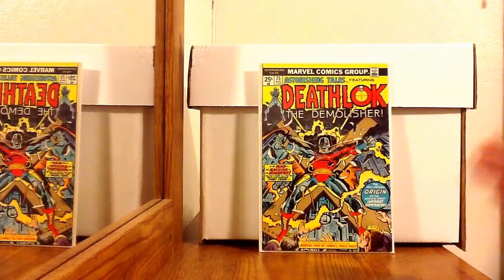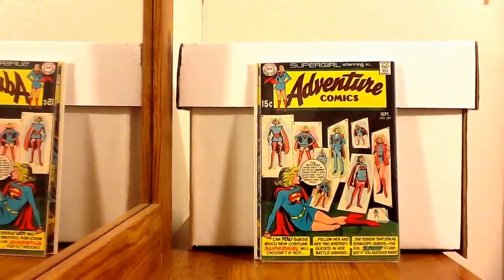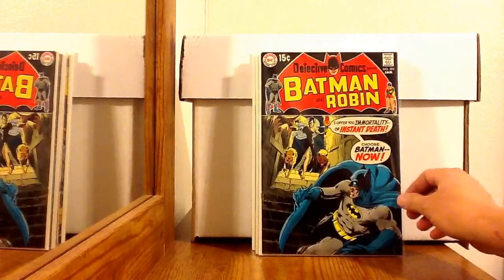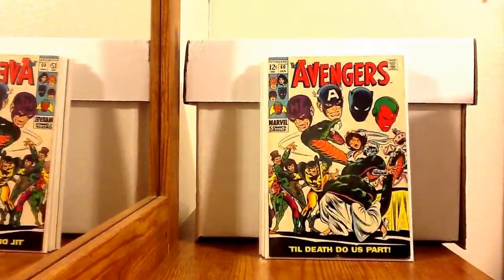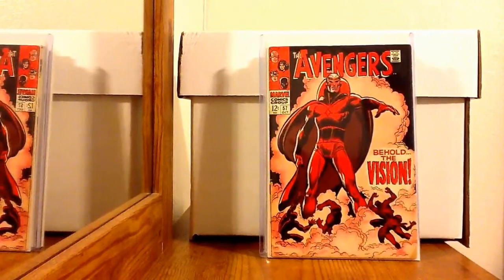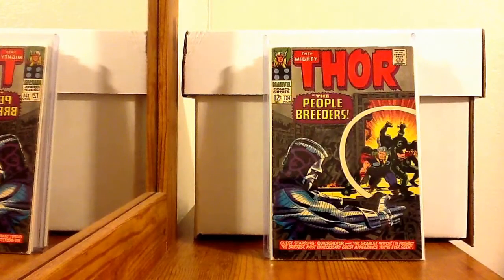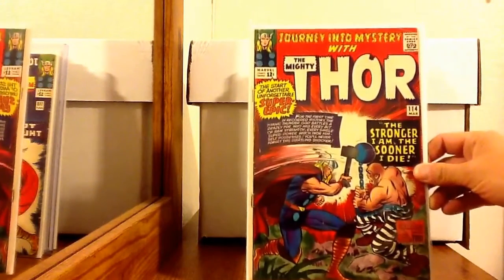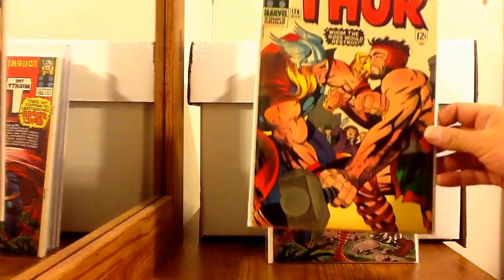Comic book haul and key issues video #7